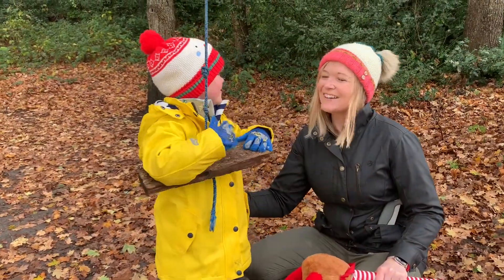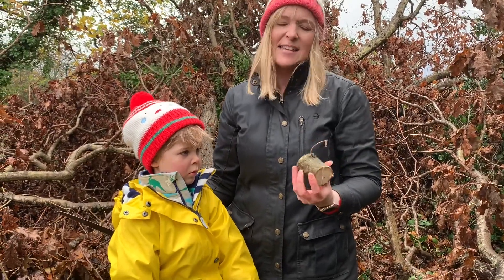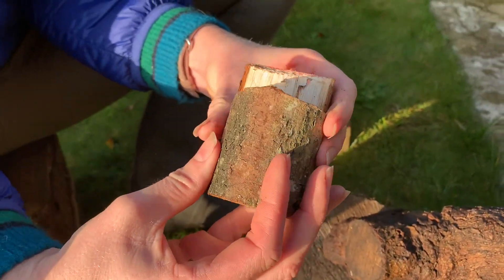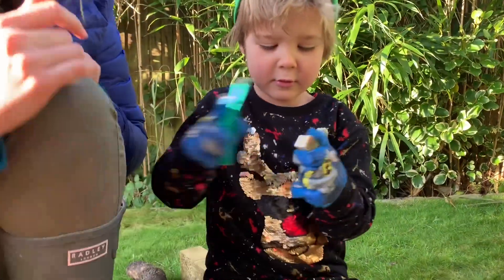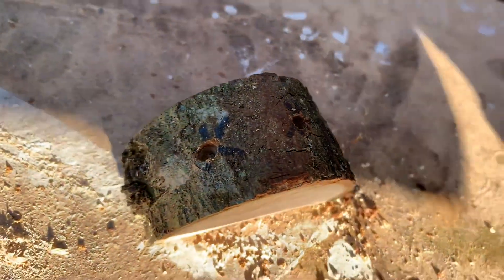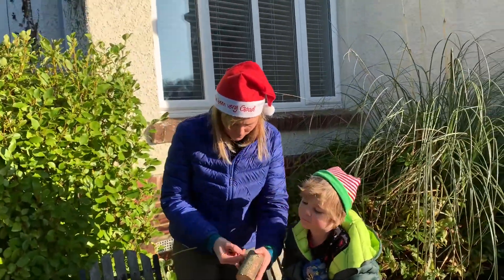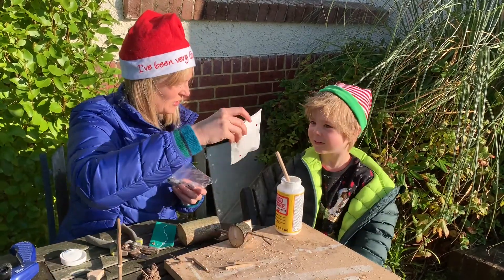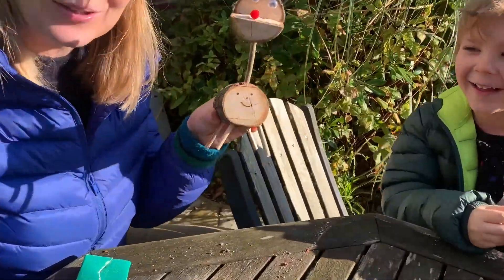Creating a Rudolph Decoration For Christmas #13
Join Hobie on a fun Christmas, craft activity.  In this nature video for children, Hobie has fun sawing and chopping wood and learning how to make it into a cool Rudolph the Red Nosed Reindeer to brighten up your table for Christmas!